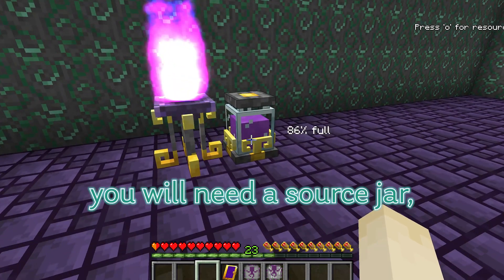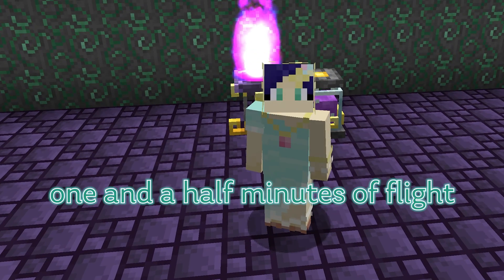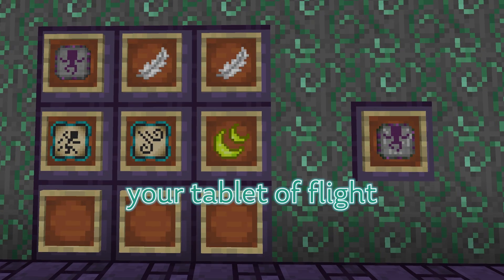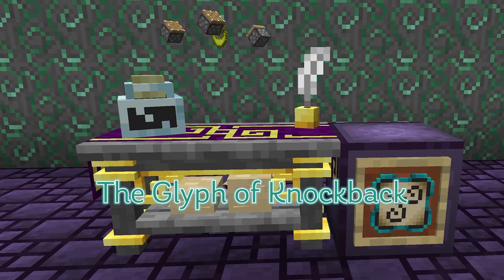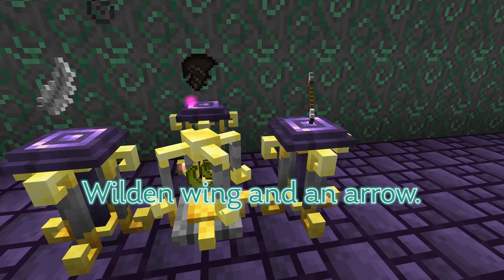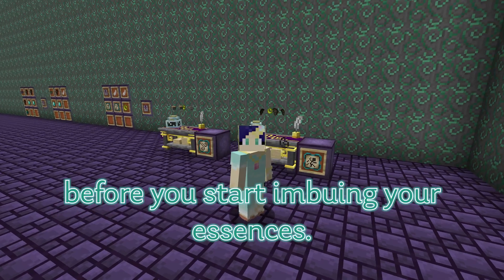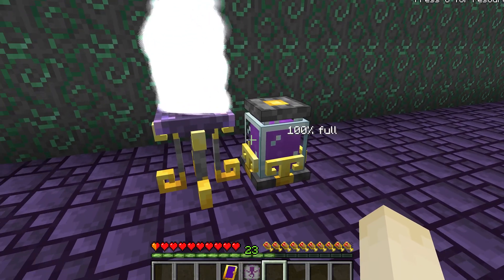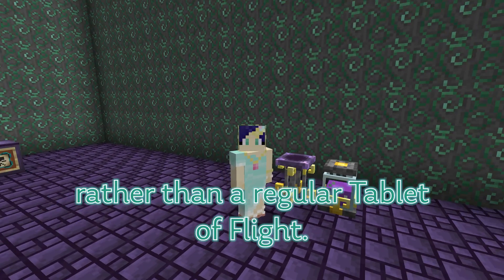Ars Nouveau 101: Flight (permaflight has been removed)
Quick look at how to craft the Tablet of Flight and the Tablet of PermaFlight in the Ars Nouveau mod by BaileyHoll2